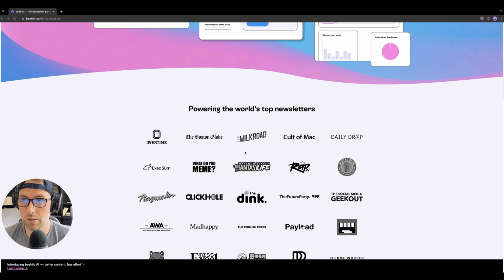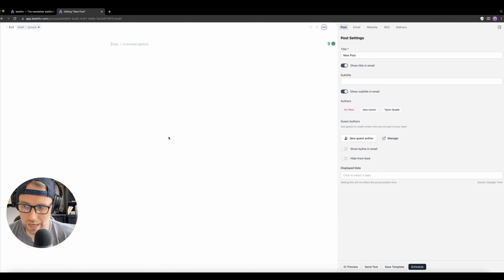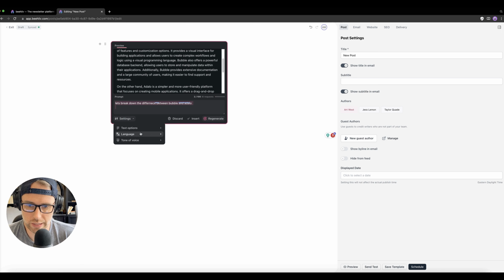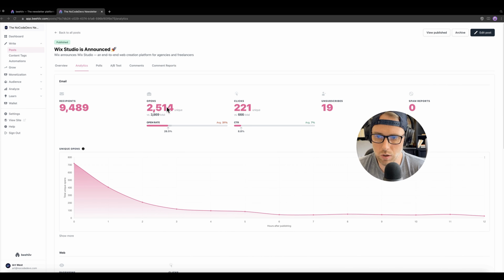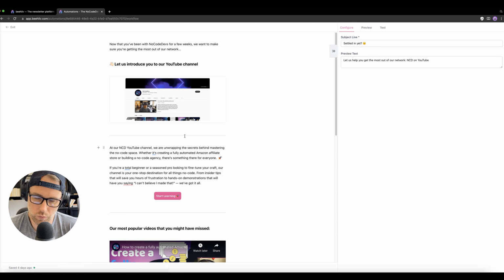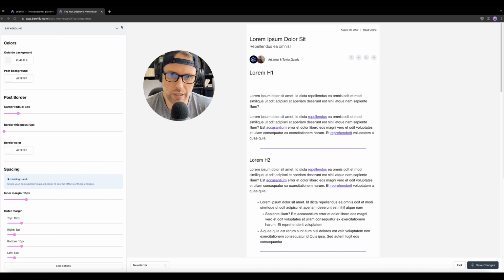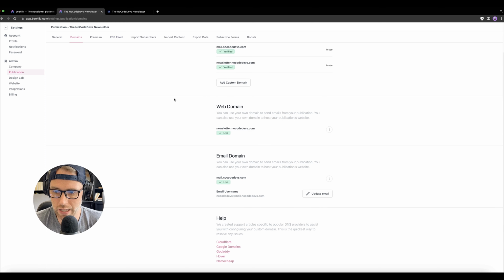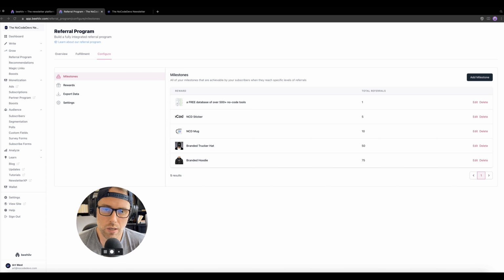Master Audience Growth: Newsletter Website Behind-the-Scenes (Beehiiv Walkthrough)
In this video, we delve into Beehiiv, an innovative newsletter website publishing platform.

Discover an array of features such as ad networks, personalized domains, and compelling referral programs that collectively position Beehiiv as the ultimate growth-oriented hub. We go behind the scenes of our own newsletter website, unveiling its operational essence and its major role in growing our business on a weekly basis.

Learn how Beehiiv not only facilitates our consistent growth but also fosters meaningful audience connections 💫